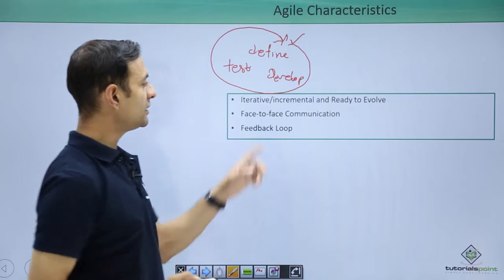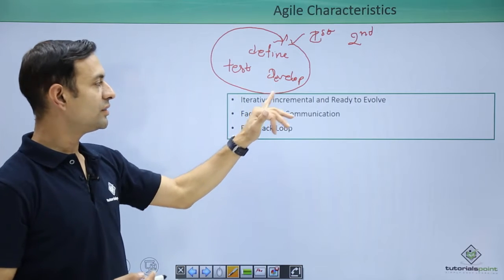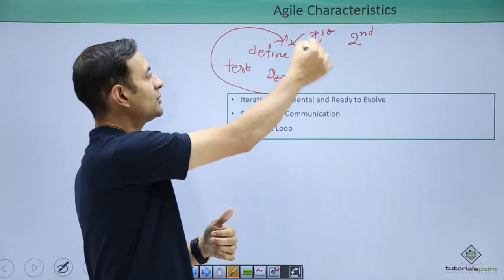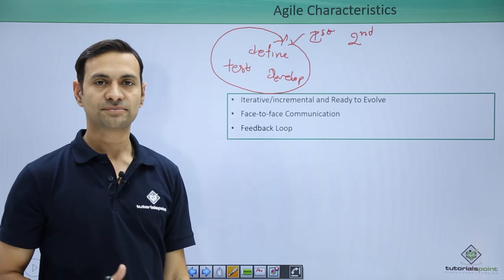Agile Characteristics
Lecture By: Mr. Mahesh, Tutorials Point India Private Limited